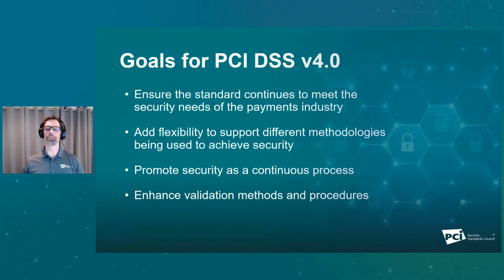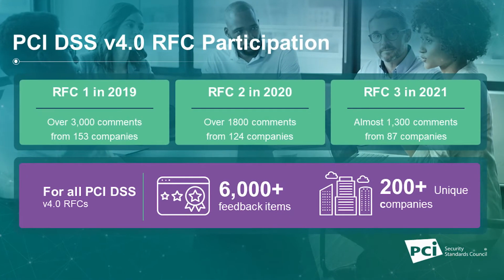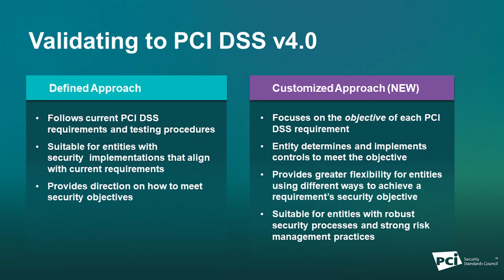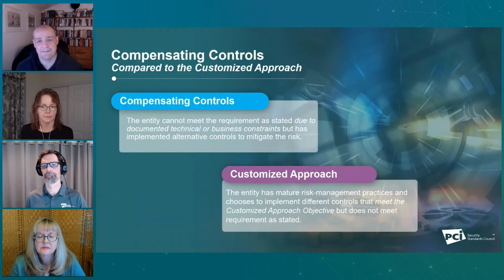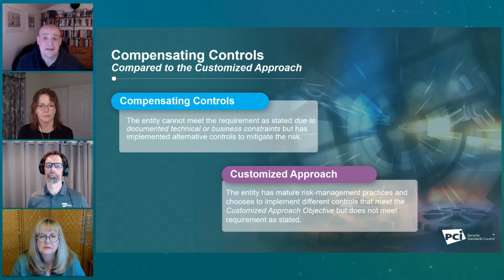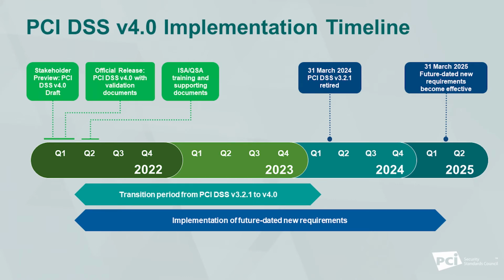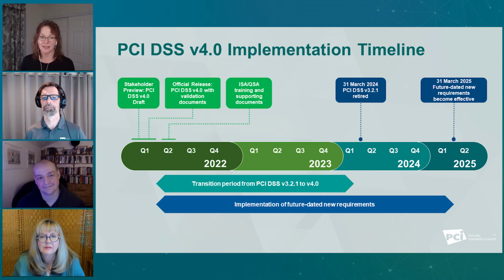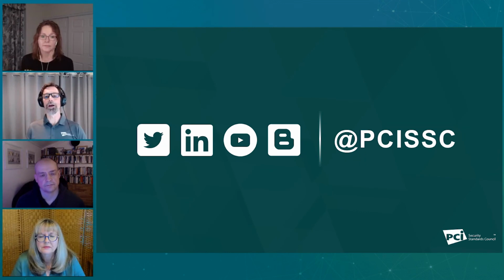First Look at PCI DSS v4.0 - Japanese Subtitles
初めて見るPCI DSS v4.0

PCIセキュリティスタンダードカウンシルのスタッフが行うPCIデータセキュリティ規準（PCI DSS）v4.0のディスカッションにご参加ください。ディスカッションは基準の更新がどのように　進化するペイメント業界のセキュリティニーズに対応するか、継続的なプロセスとしてセキュリティを推進するのか、事業体が異なる手法を用いてセキュリティの目的を達成する柔軟性を向上させるのか、そしてバリデーションの手法と手続きを強化するのかに焦点を当てます。

タイムスタンプ:

0:21 イントロダクション
3:03 PCI DSS v4.0の開発
5:12 要件の変更: 認証
7:06 要件の変更: パスワード
8:06 柔軟性の向上: ターゲットリスク分析
10:11 柔軟性の向上: カスタマイズアプローチ
14:16 柔軟性の向上: カスタマイズアプローチ 対 代替コントロール
15:54 柔軟性の向上: 進化するテクノロジーへの対応
18:09 脅威への対応: フィッシングとソーシャルエンジニアリング
19:31 脅威への対応: オンラインスキミング
20:53 継続的なプロセスとしてのセキュリティの推進
22:44 レポーテイングの更新
25:08 PCI DSS v4.0への移行タイムライン
28:06 トレーニングと追加的なリソース

最新のPCI DSS v4.0とPCI SSCの関連ニュースを受け取るためのPCI Perspectives Blogを購読してください

PCI SSCの情報チャネルにアクセスしてください!